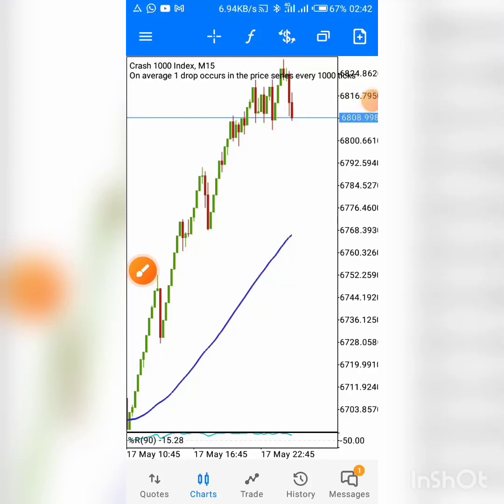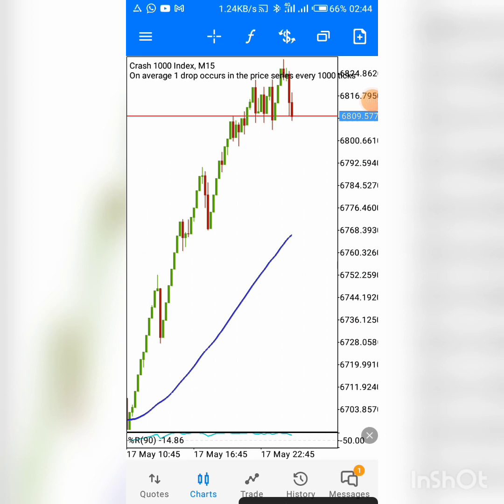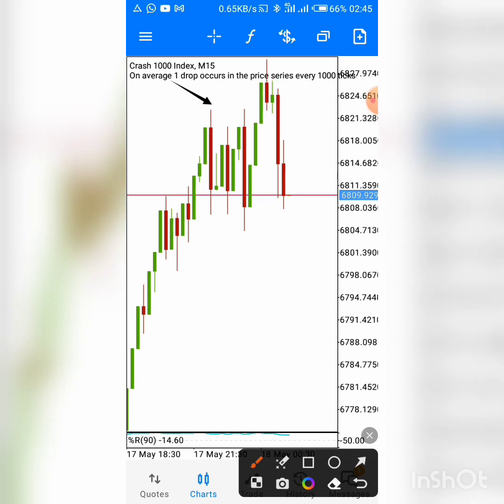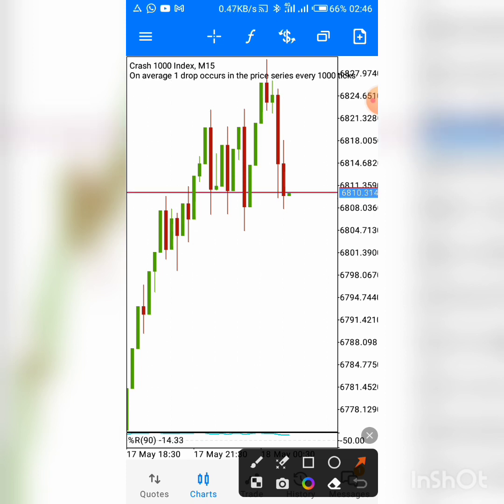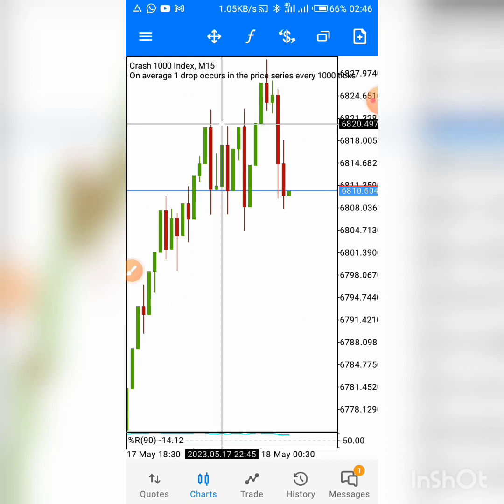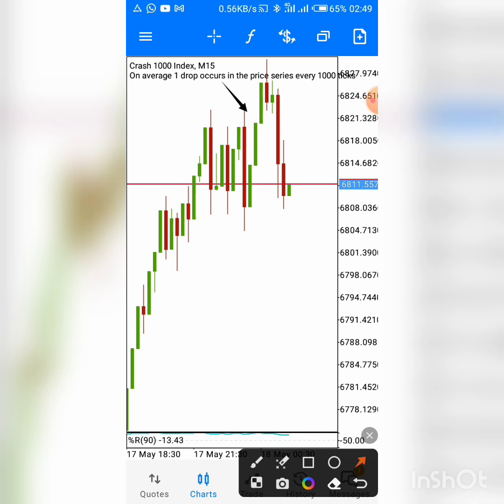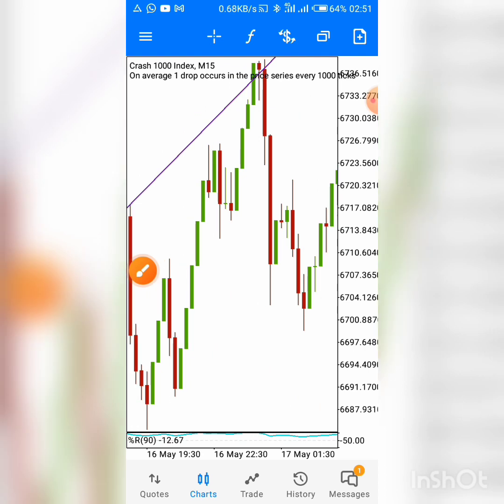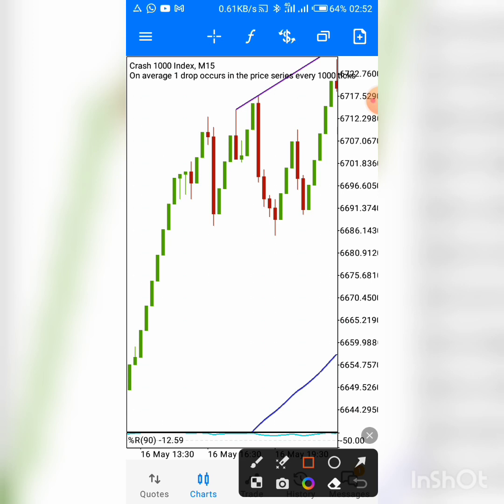The Latest Boom and Crash Strategy to Catch Spikes with 90% Certainty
In this video you will learn the latest strategy I use in catching spikes trading Boom and Crash. This strategy works on all Boom and Crash pairs.